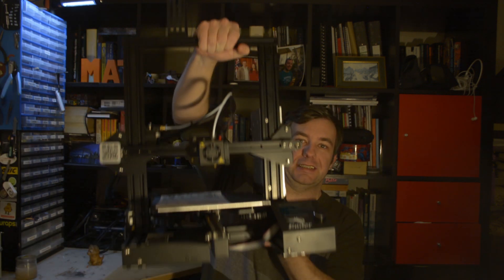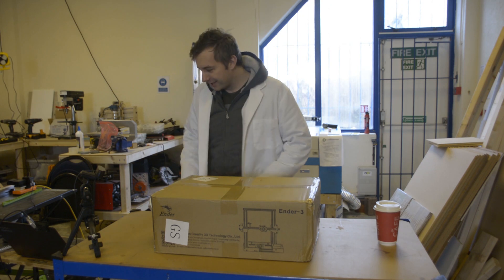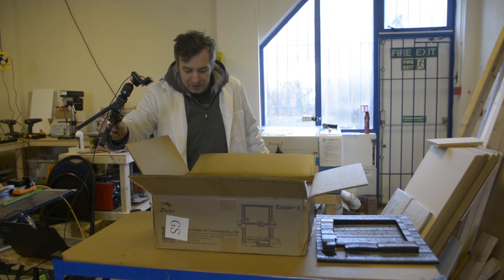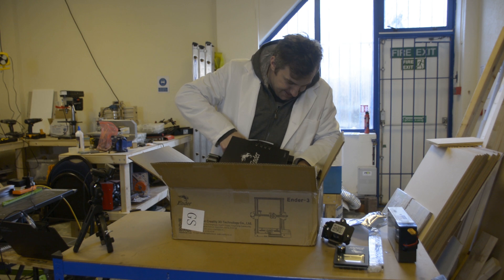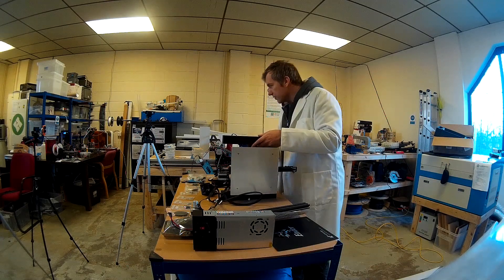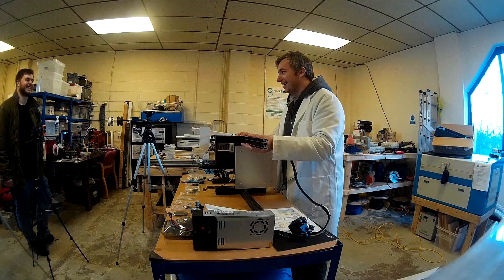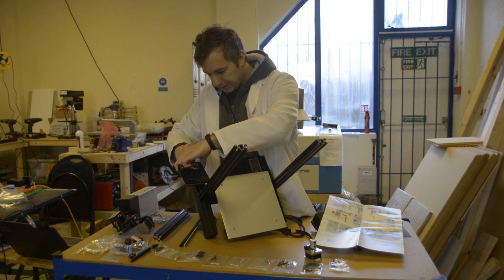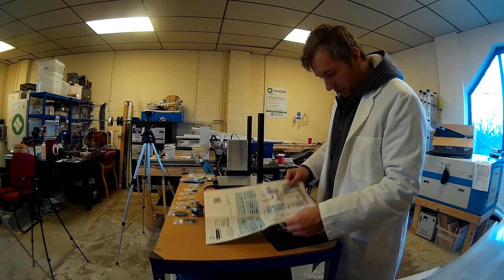Let's build an affordable Creality Ender 3 - 3D Printer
INFO:
A recap of 6h stream - building a Creality Ender 3 printer which has been kindly supplied to me by Banggood- it comes at £150/$190 and it's actually very good!

Elle S, Marc W, RT, Natasha, Marta H, Joseph C, Mikhail T, Martin A, Marcus K, Artur N